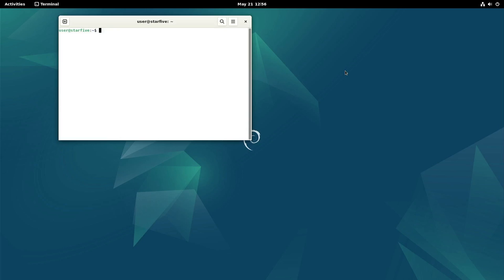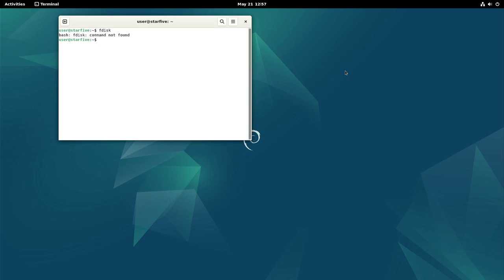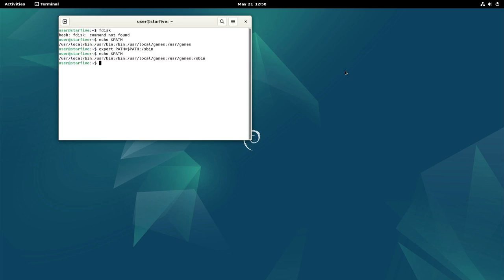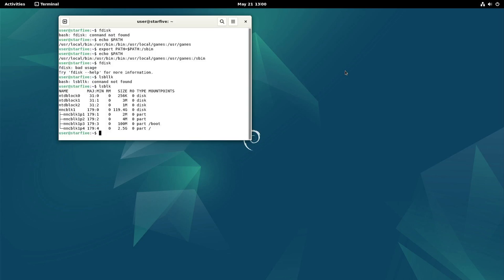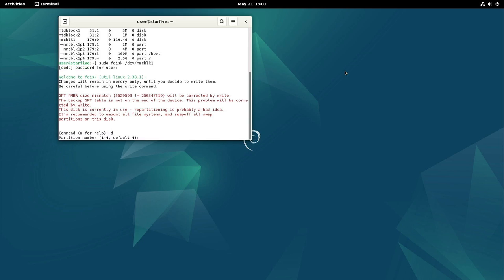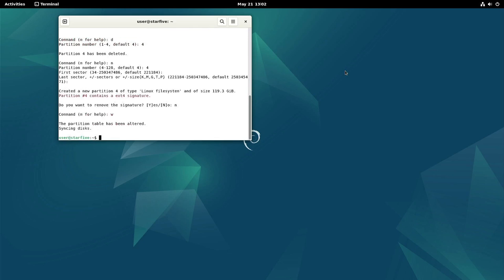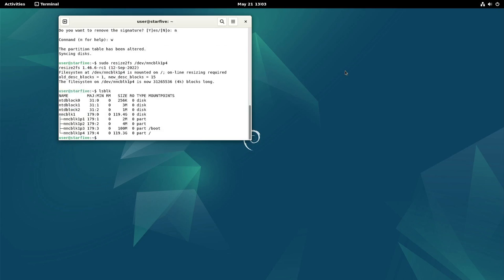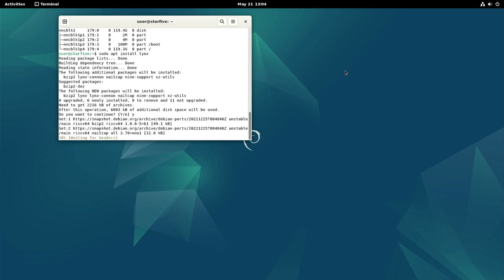Enlarge Partition of Debian Image for the StarFive VisionFive 2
Someone asked me if it is possible to enlarge the partition of the Debian image, even when you have booted the VisionFive 2 from that image.

I found a forum post where it is explained.

echo $PATH
export PATH=$PATH:/sbin
lsblk
sudo fdisk /dev/mmcblk1
d
4
n
4
w
sudo resize2fs /dev/mmcblk1p4

00:00 Intro
01:10 echo $PATH
01:40 Add /sbin to $PATH
02:50 lsblk
03:30 fdisk
05:32 resize2fs